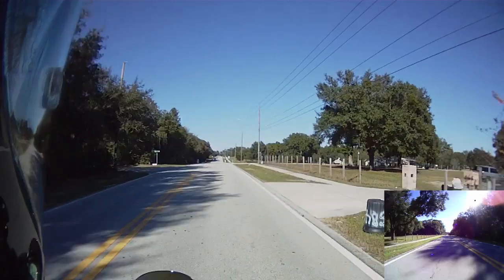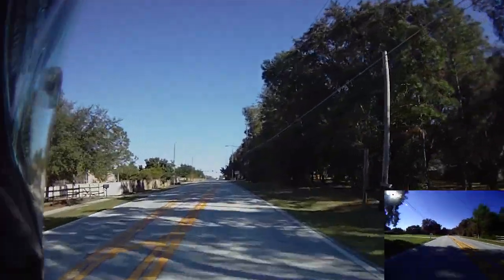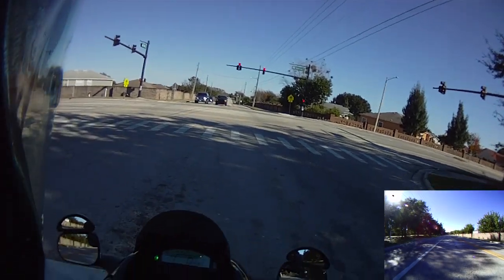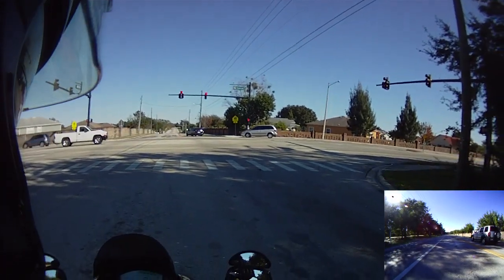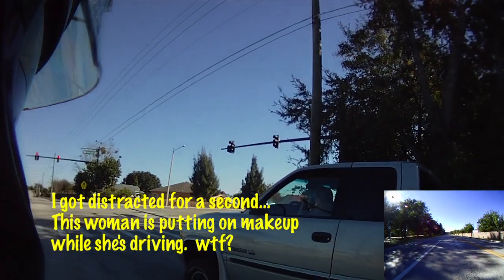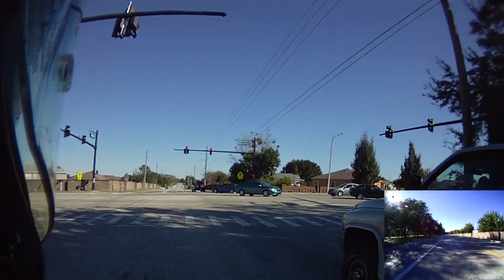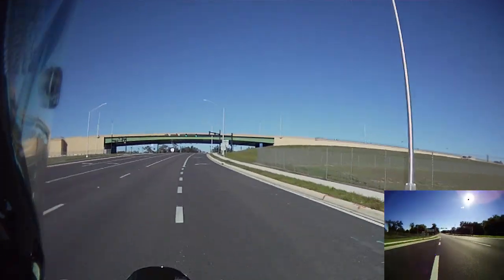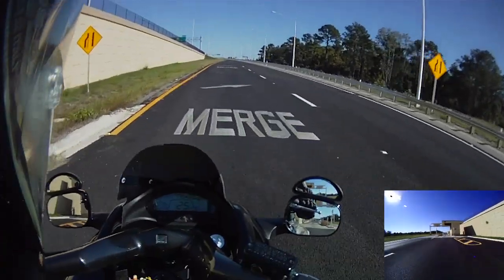Magical Racing Windscreen for the DN-01 Part 1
I installed a new windscreen on the DN-01 that is at a higher angle than the OEM screen.  I can see my guages with out stooping down.  Yeah!

This is part 1 of 2 parts.